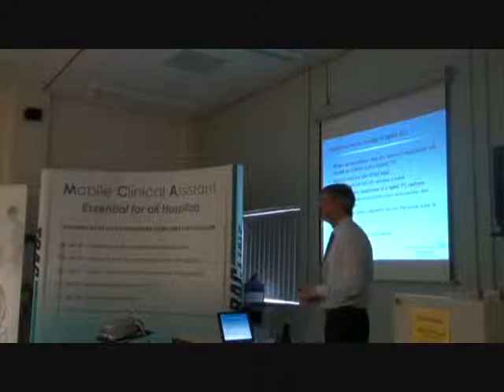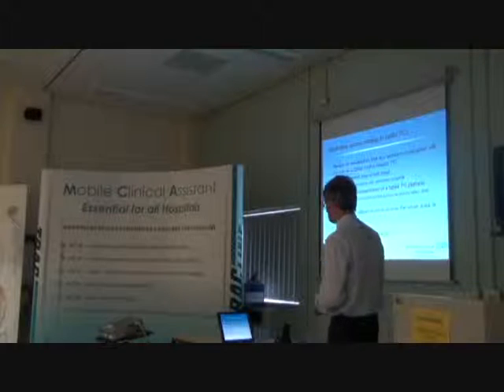University Hospital Birmingham PICS eprescribing presentation part 3 at the MCA-GO User Forum 2008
University Hospital Birmingham Presentation on eprescribing with PICS at the MCA-GO.COM User Forum Events in November 2008, organised by Tracline